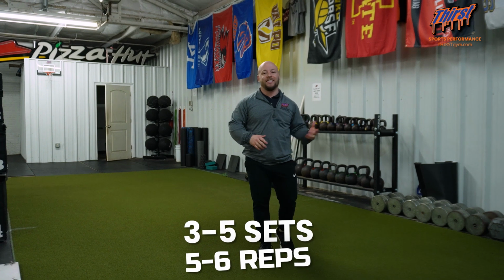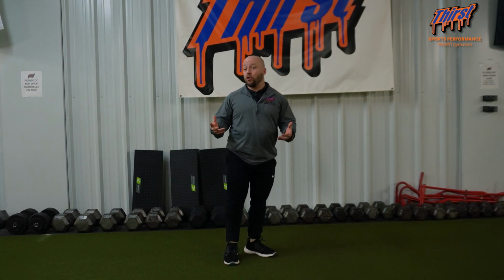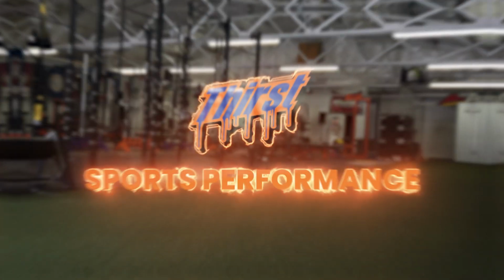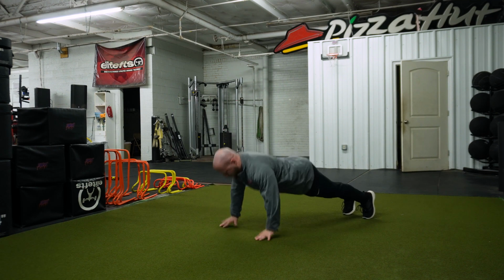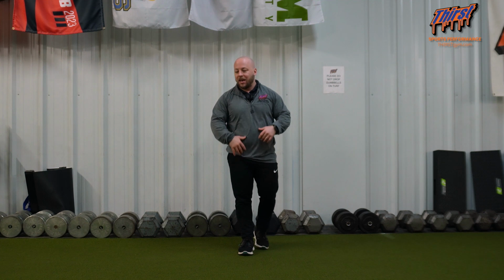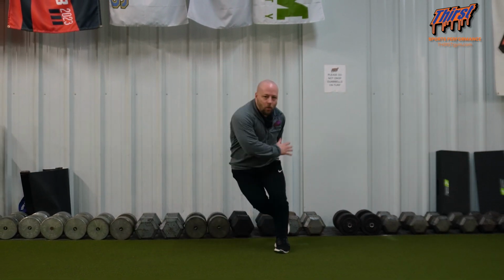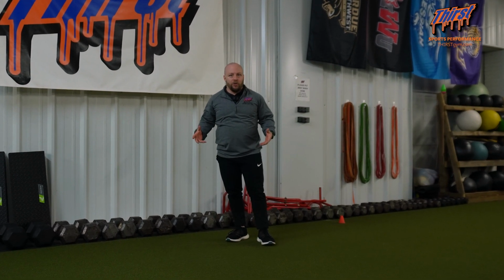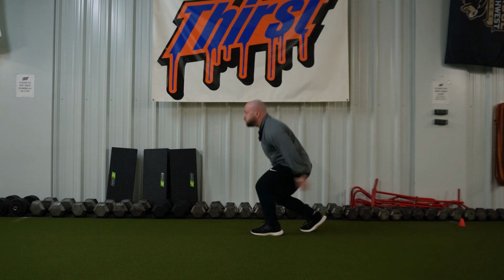Top 5 Explosive Bodyweight Exercises For Athletes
Want to be faster, more powerful, and more explosive—all without needing a gym? These 5 explosive bodyweight exercises will help you develop lower body power, single-leg explosiveness, upper body strength, and lateral power to improve your speed, agility, and change of direction.

Each movement is designed to maximize athletic performance with minimal equipment, making them perfect for athletes of all levels.

Here’s what’s covered in the video:
✅ Broad Jumps – Build lower body power and improve sprint acceleration.
✅ Tuck Jumps – Develop rapid force production and improve jumping ability.
✅ Plyometric Push-Ups – Enhance upper body explosiveness for sports performance.
✅ Lateral Bounds – Improve lateral power and agility for quicker direction changes.
✅ Split Squat Jumps – Increase single-leg explosiveness for better sprinting and jumping mechanics.

These exercises are essential for athletes looking to get stronger, more explosive, and more agile in their sport. Whether you’re a basketball player, football player, soccer athlete, or just trying to improve your athleticism, this workout will take your speed, power, and agility to the next level.